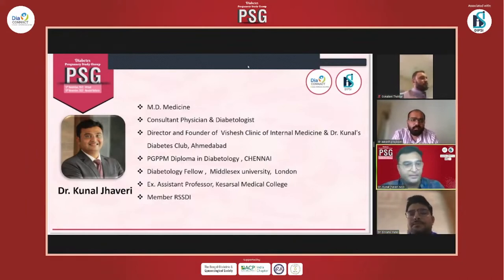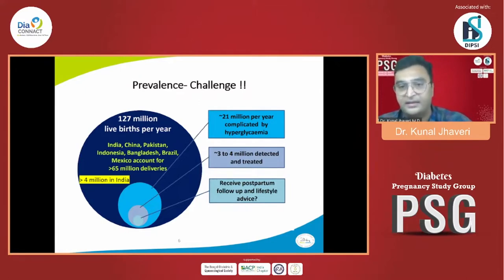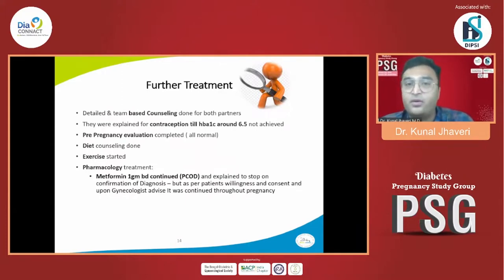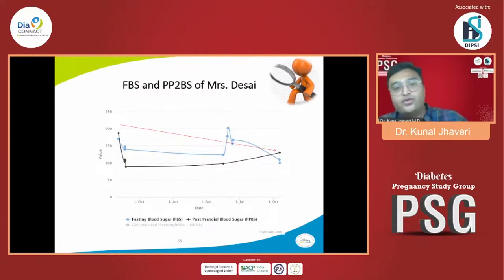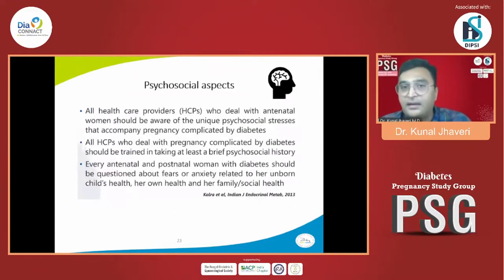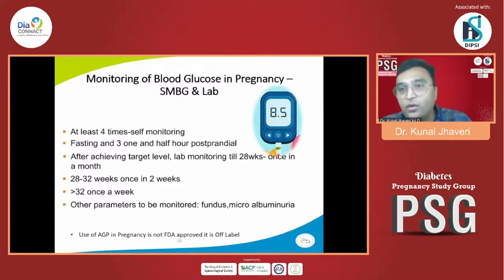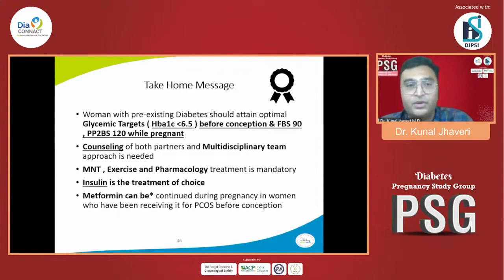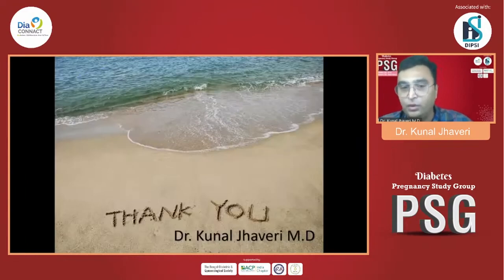Dr Kunal Jhaveri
Pre-existing Type-2 DM
in Preganancy